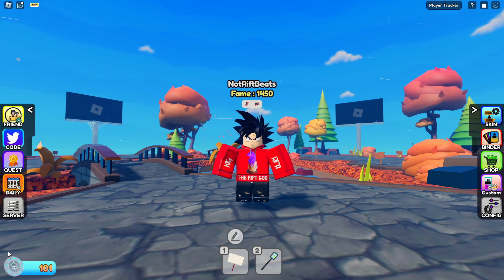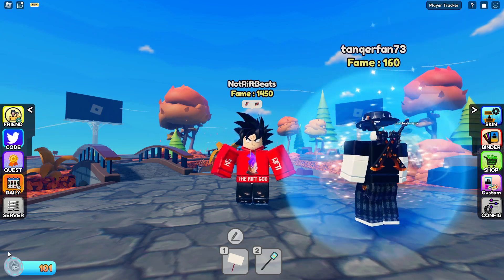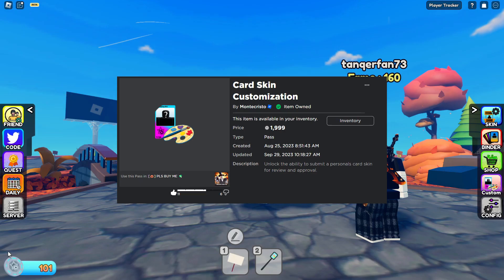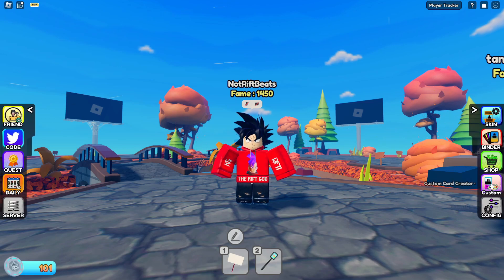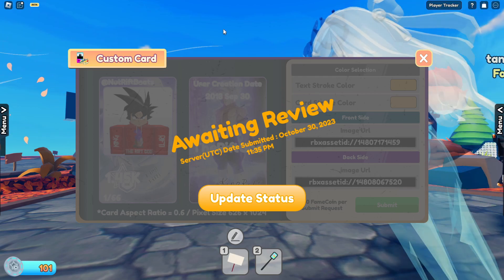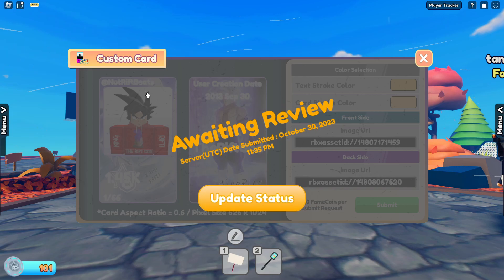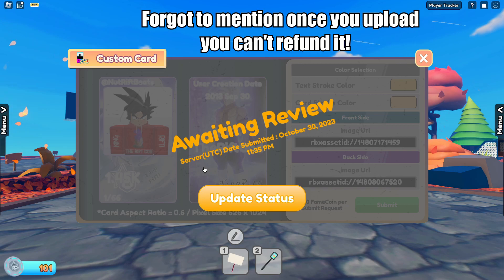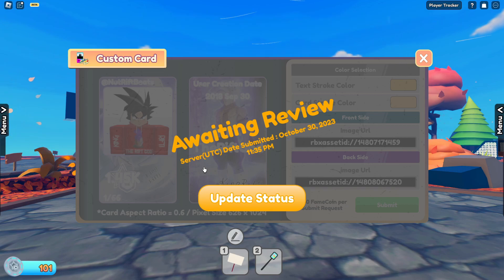Is the Card Skin Customization worth buying in PLS BUY ME?!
This is my opinion if you should purchase the Card Skin Customization gamepass!

v

v